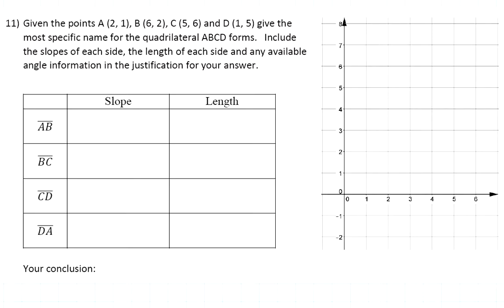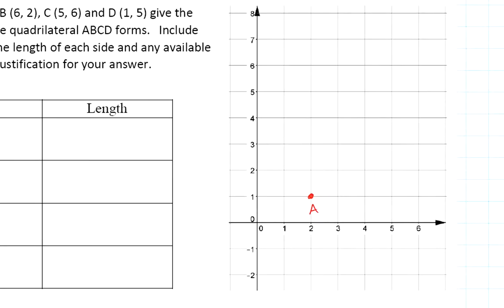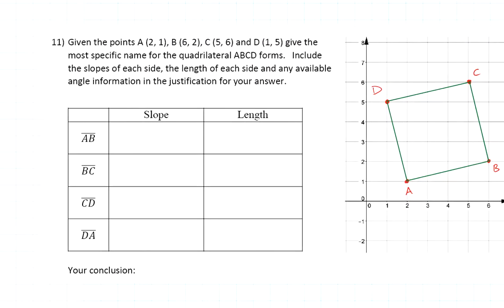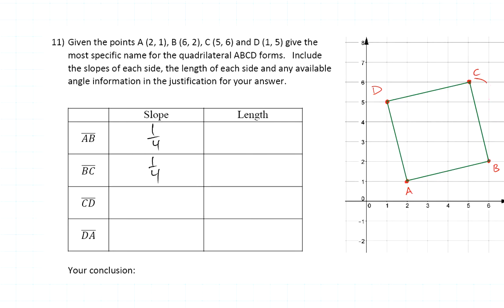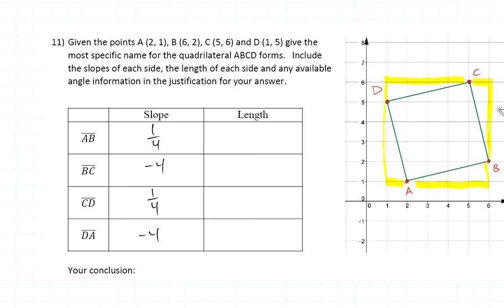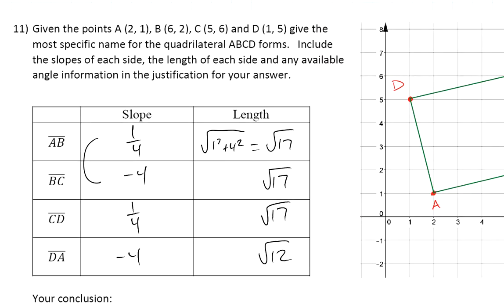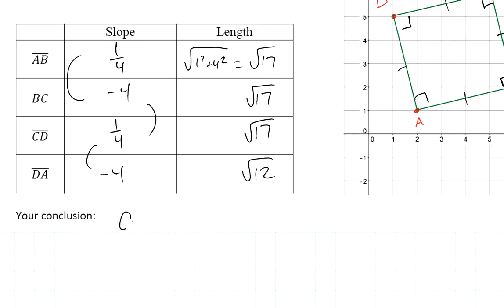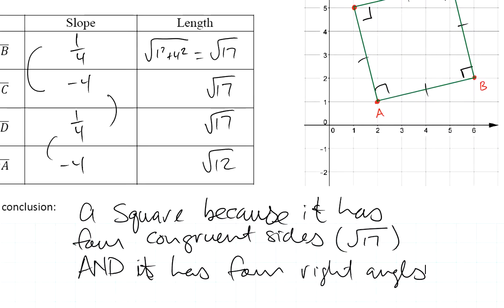TT 11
Description